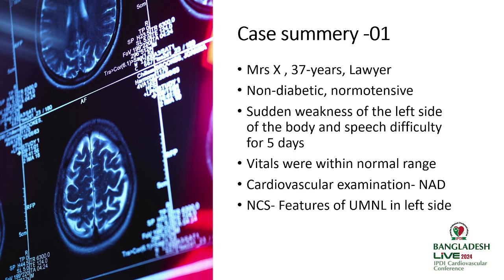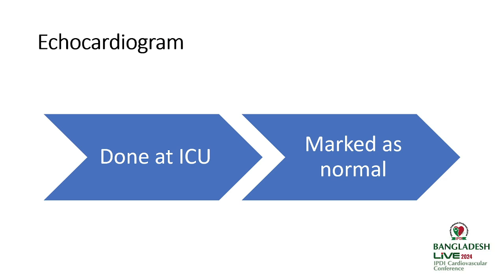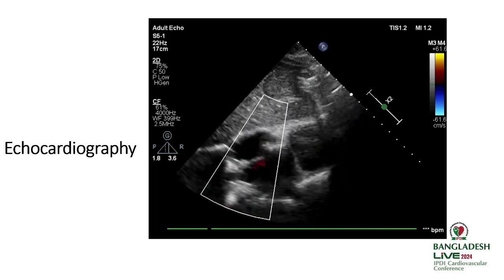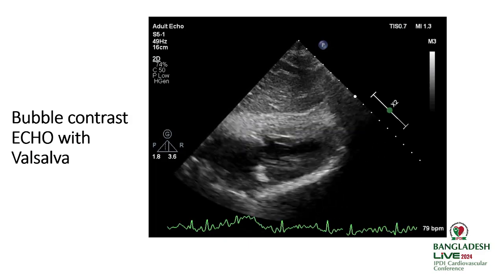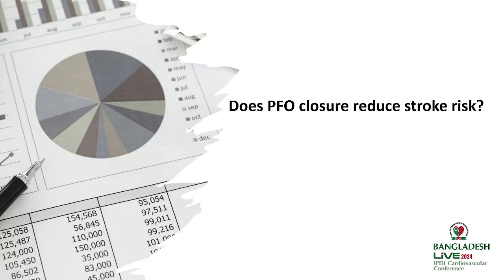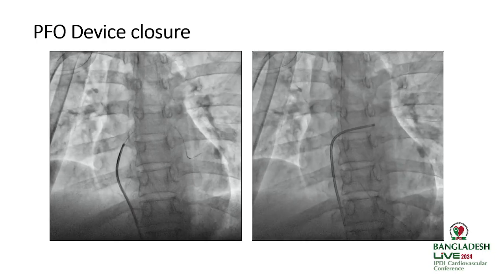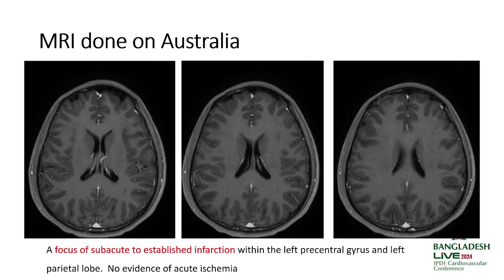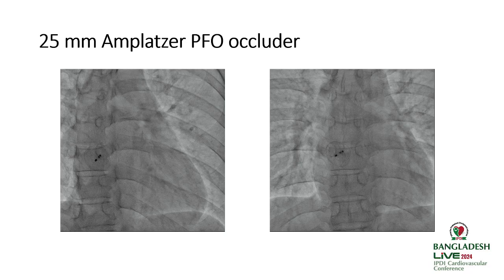Unlocking the Puzzle through a Small Hole by Dr Adnan Bashar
Join us for Dr. Adnan Bashar’s enlightening presentation on "Unlocking the Puzzle through a Small Hole" at the Bangladesh Live 2024 Conference, organized by @IPDIFoundation in association with the @worldheartfed (World Heart Federation).

In this session, Dr. Bashar delves into innovative techniques and approaches in interventional cardiology, sharing valuable insights that could transform patient outcomes. Don’t miss this opportunity to learn from a leading expert in the field!